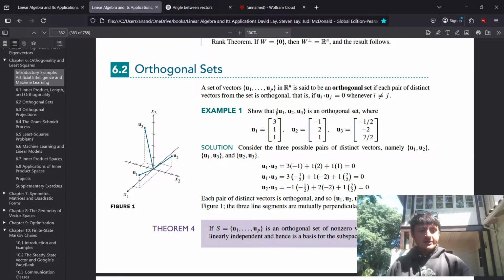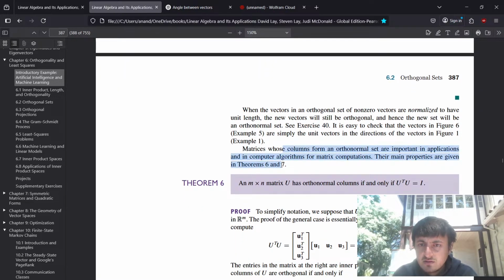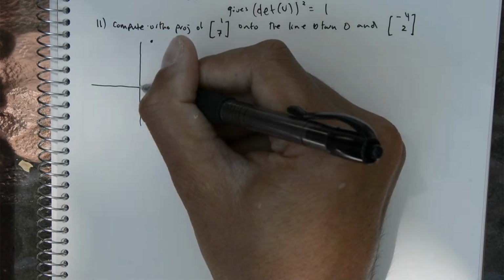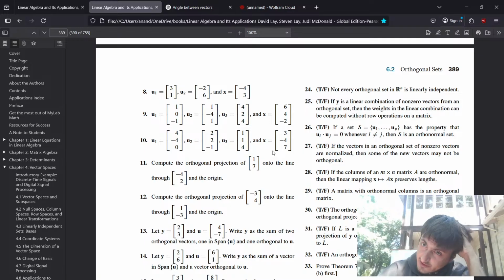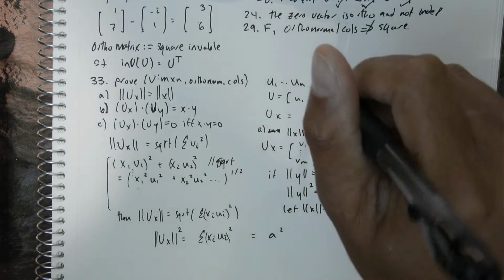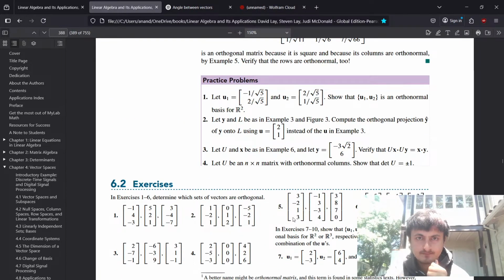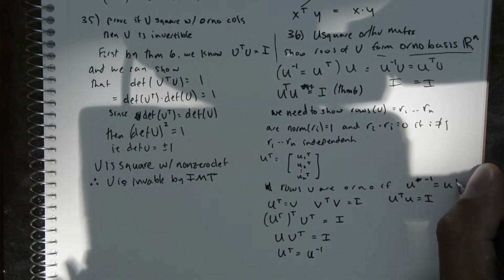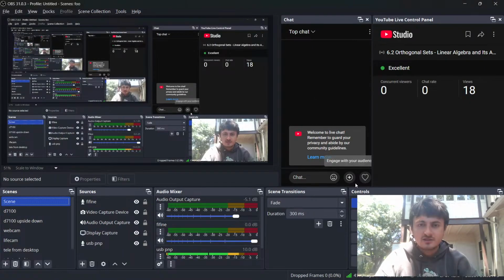6.2 Orthogonal Sets - Linear Algebra and Its Applications Lay